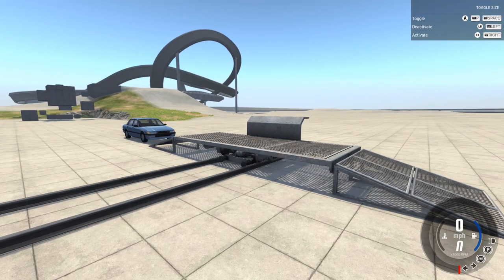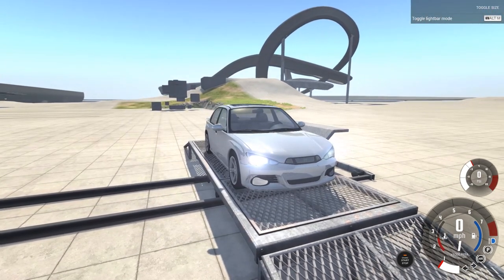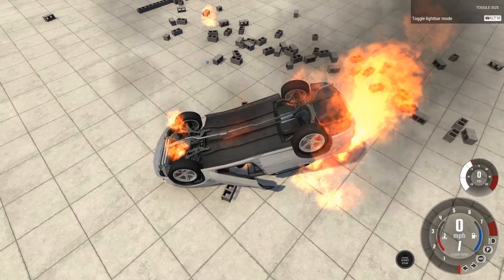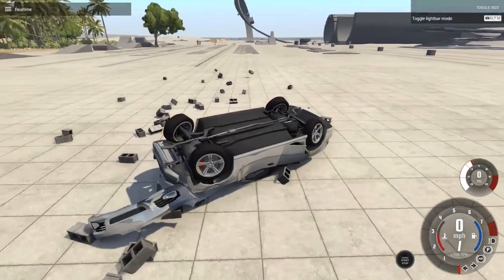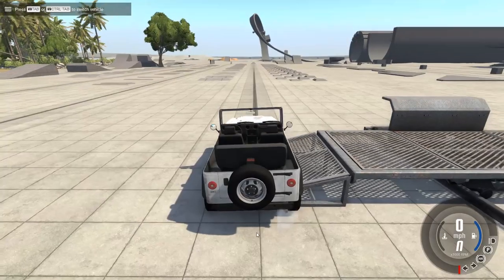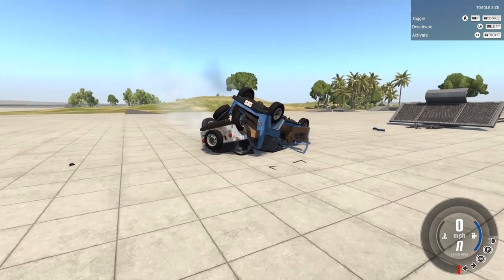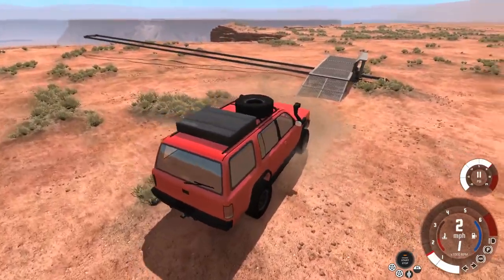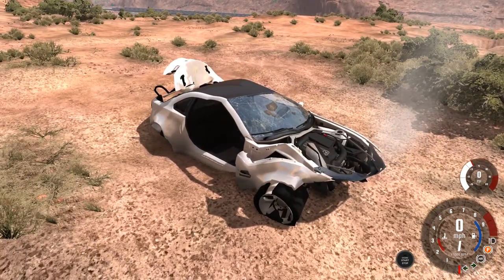HEAD TO HEAD ROLLOVER SLEDS! - BeamNG Drive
2 rollover sleds. 2 cars. So much destruction!